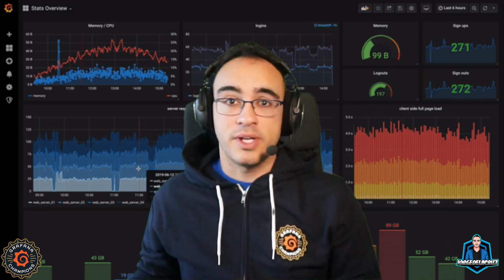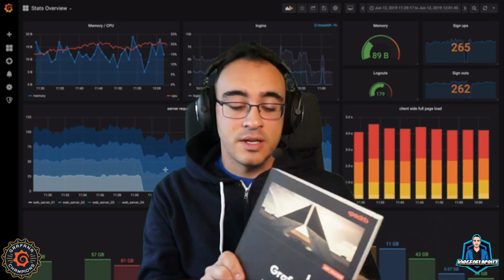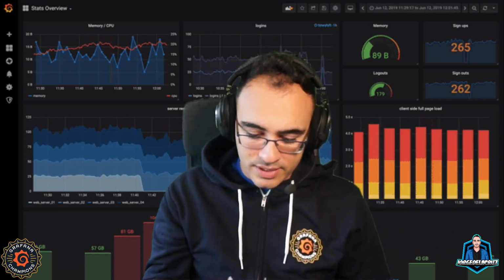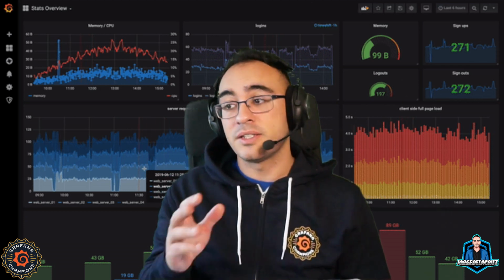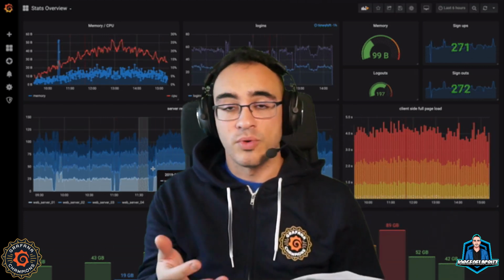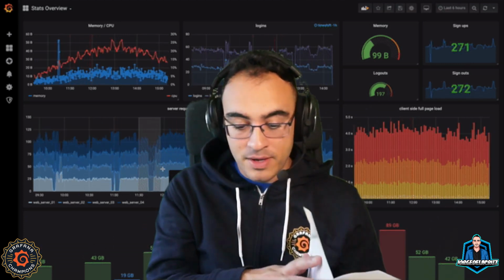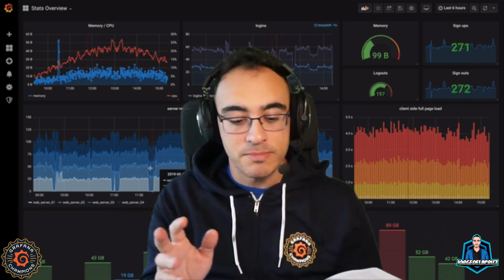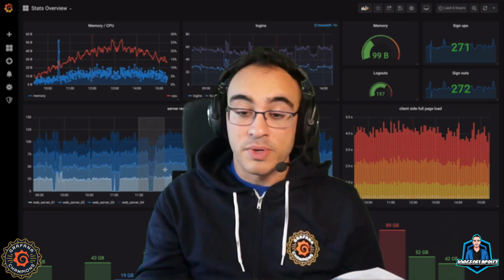[EN] Comprehensive Review: Mastering Monitoring with Learn Grafana 10.x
Join me in an in-depth exploration of 'Learn Grafana 10.x,' a must-have resource for data visualization and monitoring. This video provides a thorough walkthrough of the book, highlighting key chapters and techniques that will enhance your Grafana skills. Whether you're dealing with InfluxDB data extraction, stream monitoring with Grafana alerts, log data exploration, or cloud monitoring across AWS, Azure, and GCP, this review covers essential insights for users at any level.

Available in both digital and physical formats, 'Learn Grafana 10.x' is accessible for all learners. Get your copy here:

Timestamps:
00:00 - Intro
00:15 - Welcome, Quick Overview about Learn Grafana 10.x
01:57 - Chapter V - Extracting and Visualizing Data with InfluxDB and Grafana
04:16 - Chapter XII - Monitoring Data Streams with Grafana Alerts
05:33 - Chapter XIII - Exploring Log Data with Grafana's Loki
08:11 - Chapter XVII - Cloud Monitoring AWS, Azure, and GCP
10:40 - Recap and goodbye